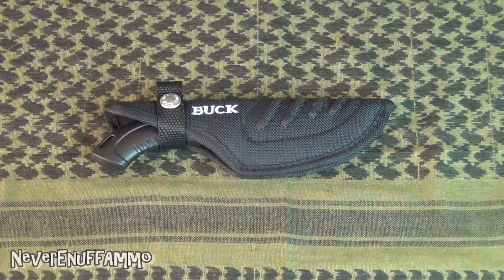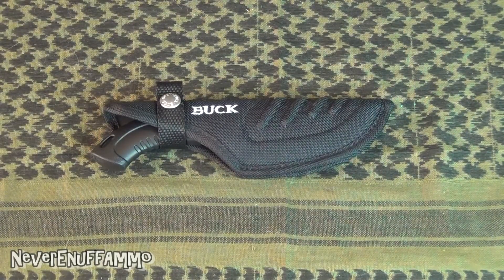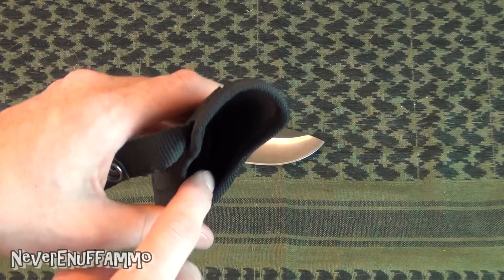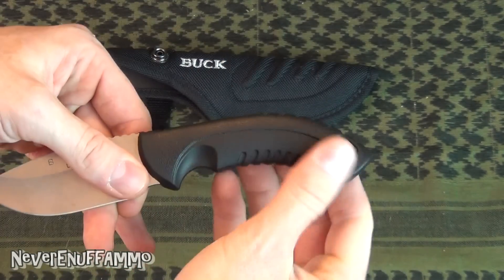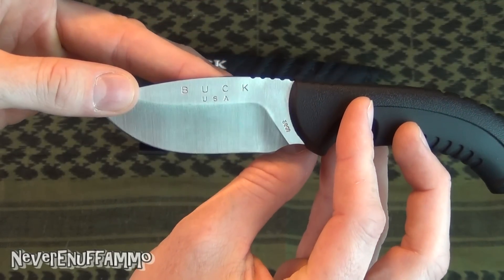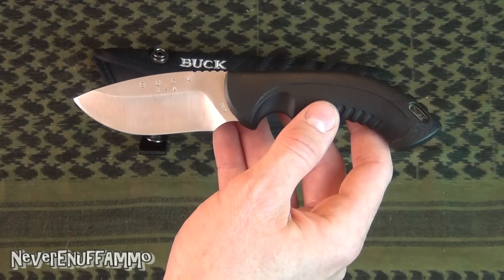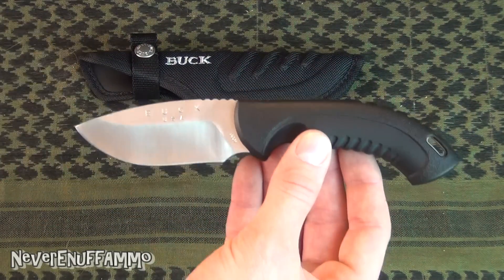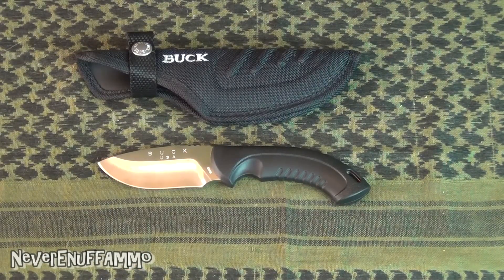Buck 390 - Hunting or EDC Blade